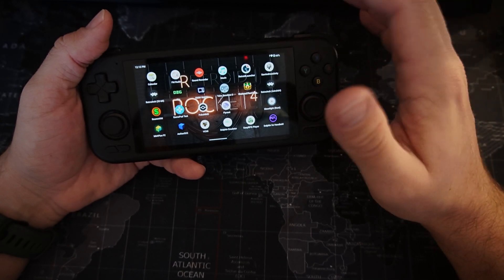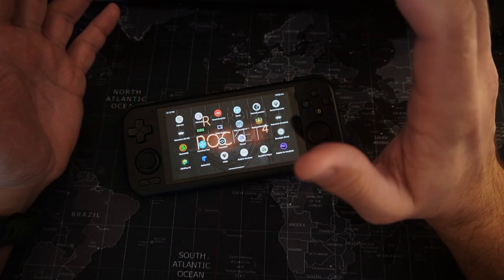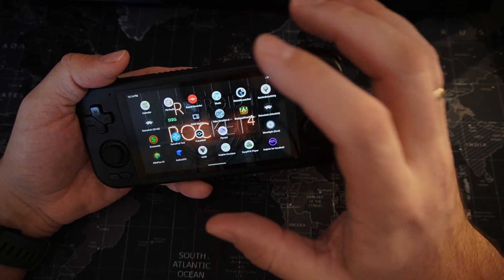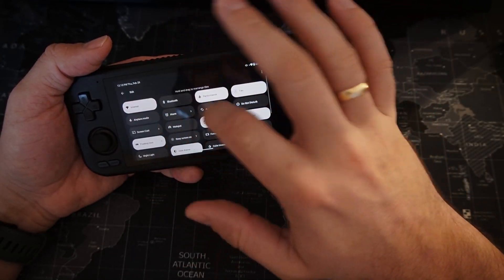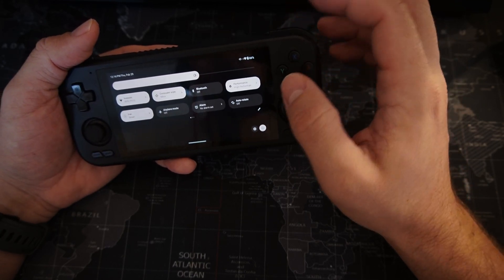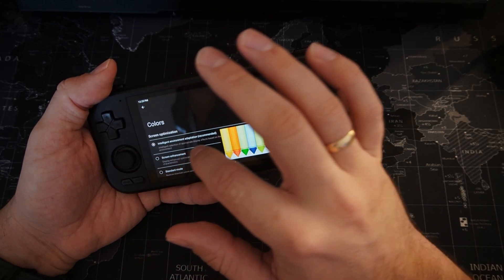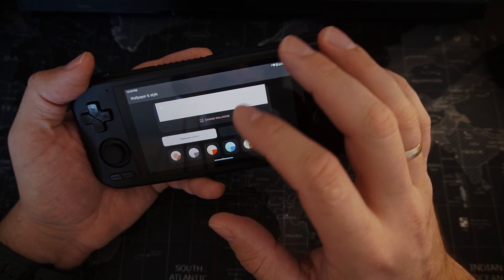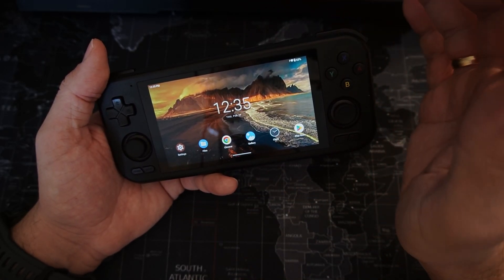Retroid Pocket 4 PRO Firmware Update ver. 1.0.0.28 - Much Better Now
Hello !  02/29/2024 Retroid released a new update for Retroid Pocket 4 Pro to ver. 1.0.0.28

New version info
1. UI Change:
Added Controller style and L2/R2 mode ta the quick setting menu for easy access
Introduced suppert for adjusting color temperature in the interface
Introduced wallpaper & style setting to change Android 13 MaterialYou theme/colors
2. GMS Fix:
Resolved Googie GMS permission management XML file issues, preventing crashes in specific Google apps.
3. Performance and Efficiency:
Enhanced CPU/GPU aovernor policies for standard/performance/hiah performance modes.